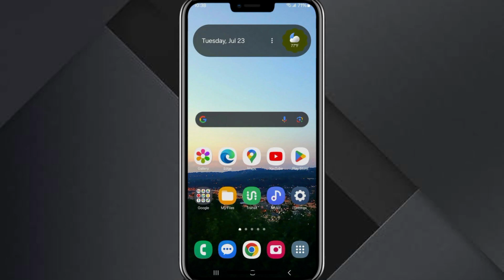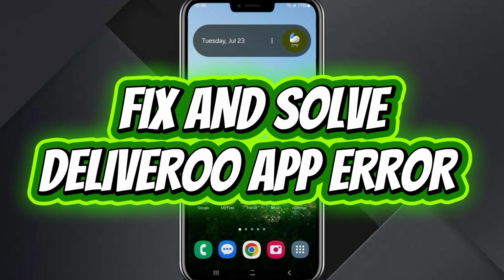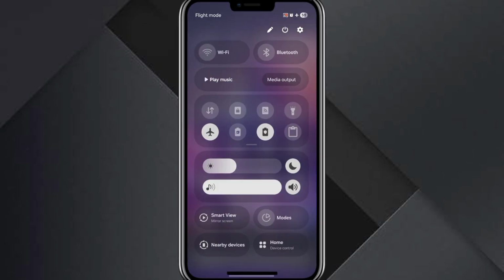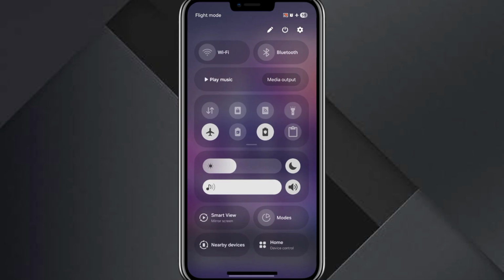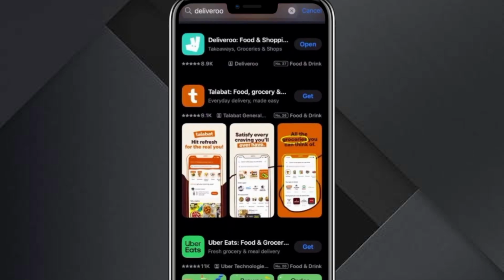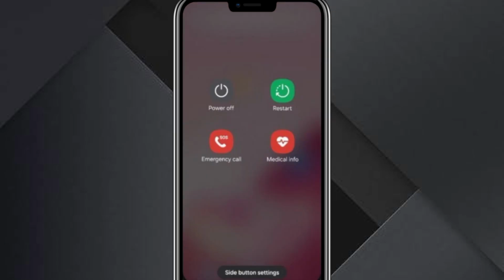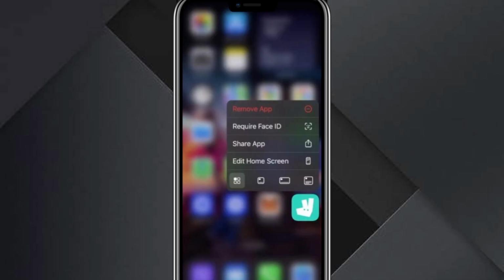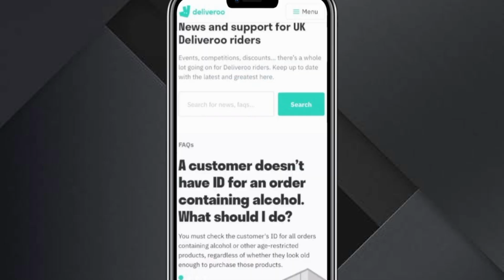How To Fix And Solve Deliveroo App Error 2026 (Easy Guide)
how to fix and solve Deliveroo app errors step by step on Deliveroo. This tutorial covers the most common Deliveroo app problems, including app not opening, loading errors, checkout issues, login problems, and payment failures.

You’ll learn practical solutions like checking server status, updating the app, clearing cache, fixing network issues, and knowing when the problem is on Deliveroo’s side. This guide is ideal for beginners and regular users who want quick fixes without contacting support.